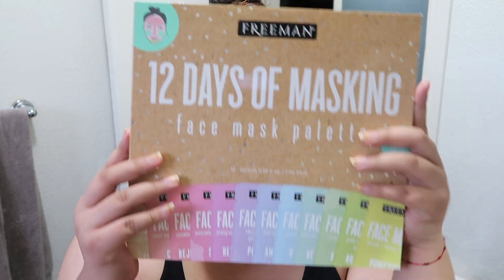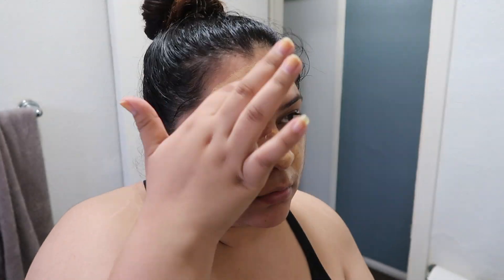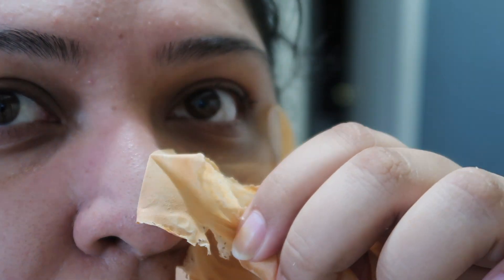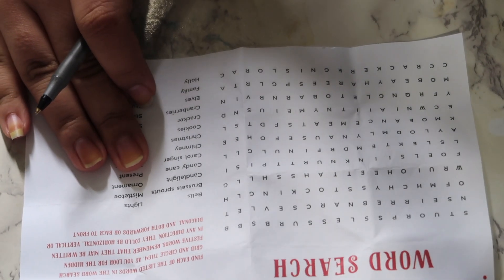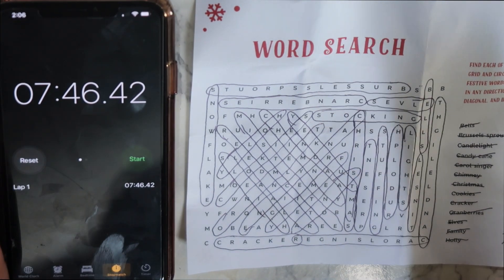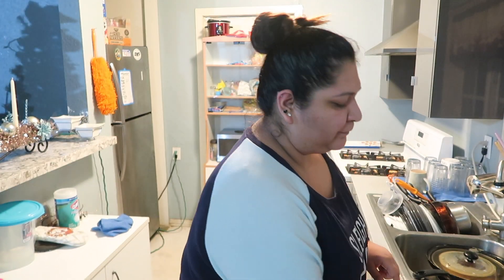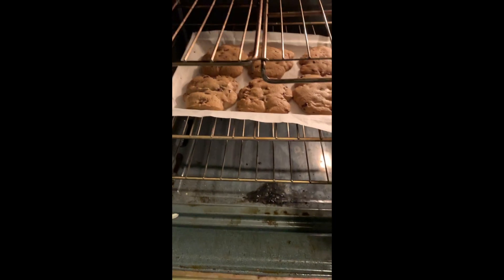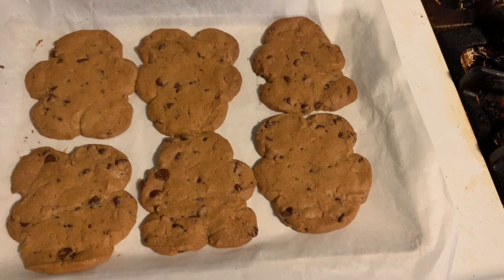Vlogmas Day 7 | 2019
Vlogmas Day 7 2019. Today I do a couple of advent calendar activities and bake some representative cookies! Thank you very much for watching and see you tomorrow!